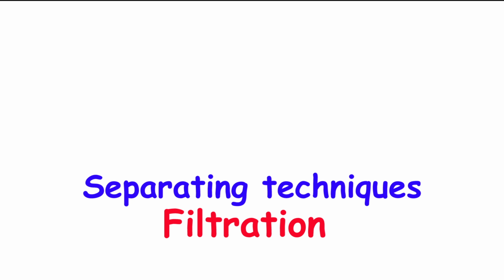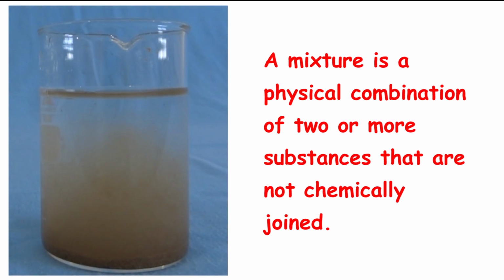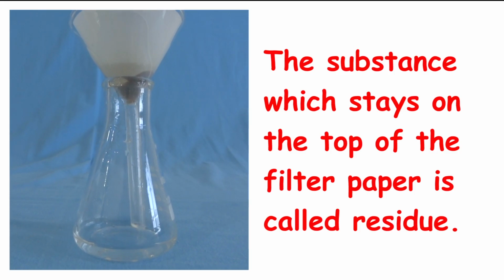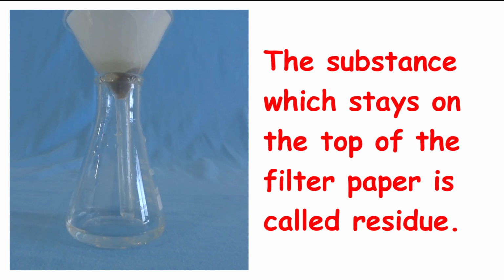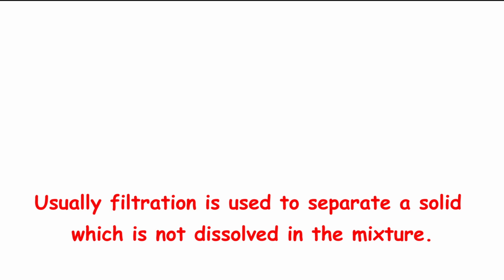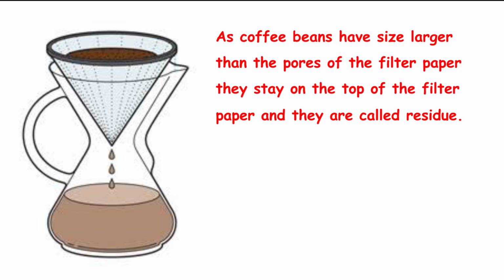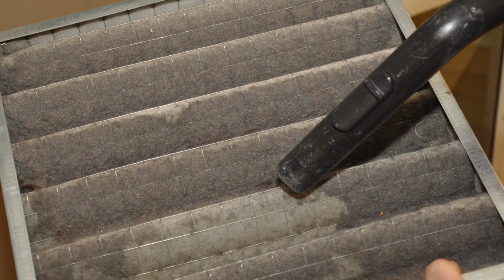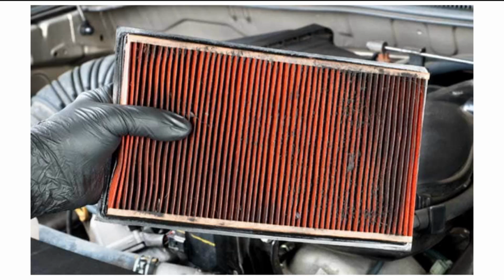Separation techniques: filtration